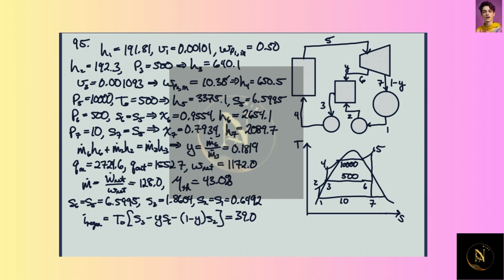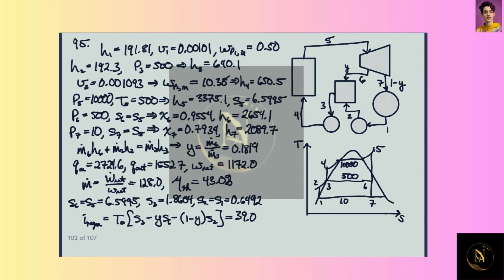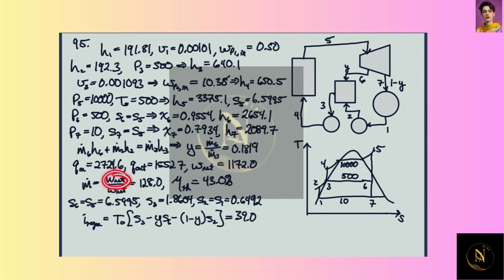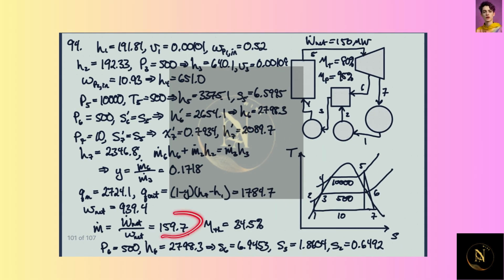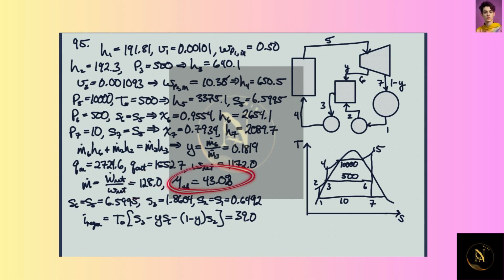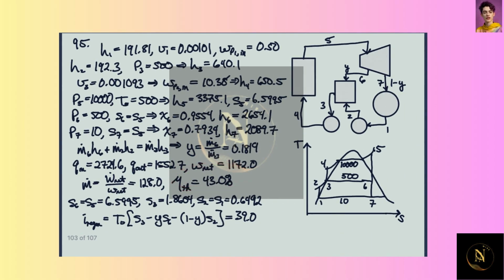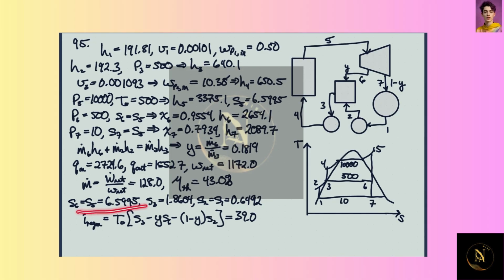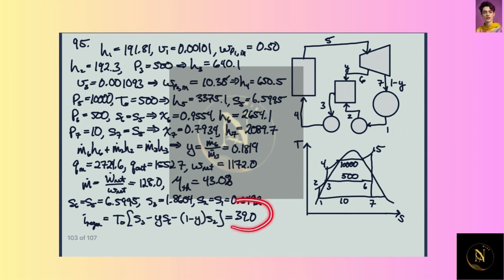Repeat Prob. assuming both the pump and the turbine are isentropic.